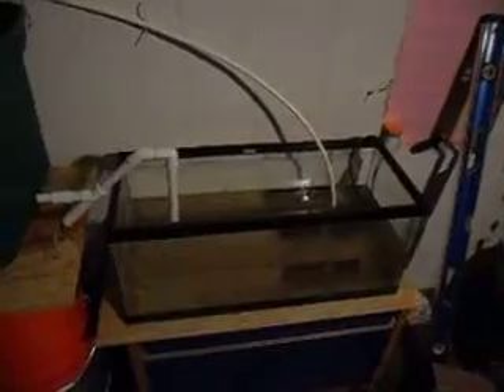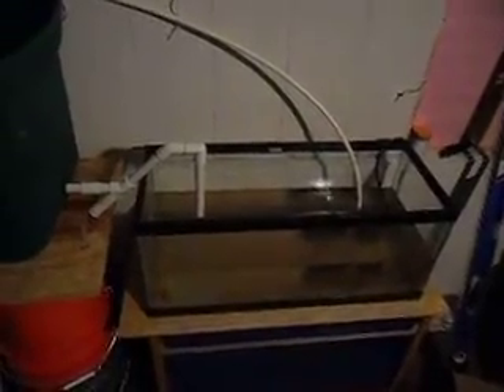Urban Basement Aquaponics Pt. 1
Urban Basement Aquaponics system. starter 20 gallon system that i got working today. Will stay as a small tank setup for the fry once they outgrow this. 33 Gallon Grow Bed, filled about 8" up. Couple of Koi with some tilapia showing up this weekend !